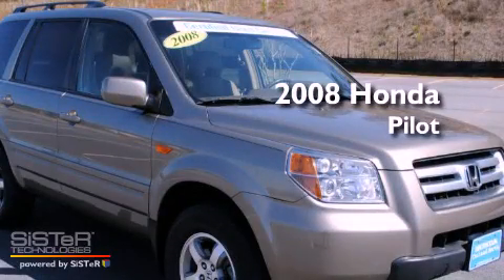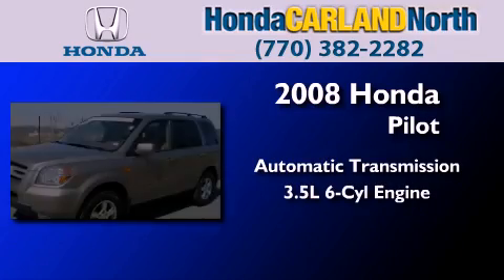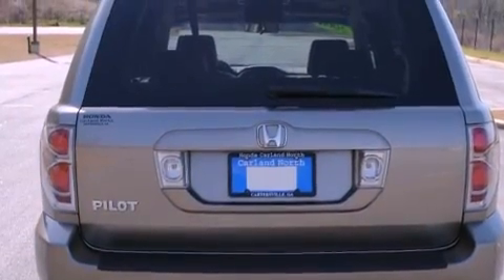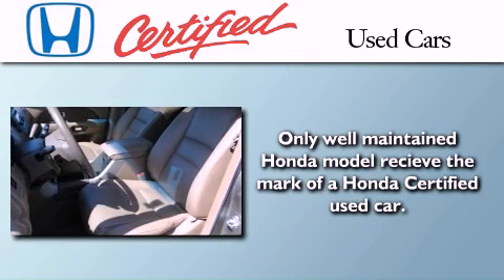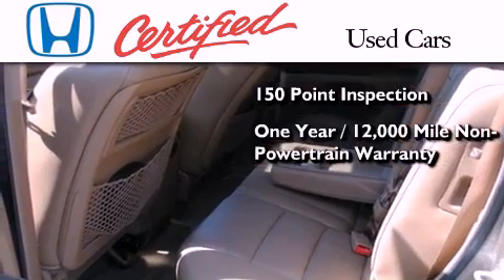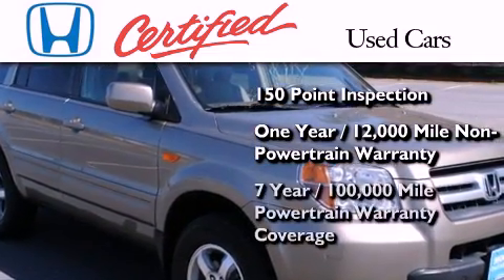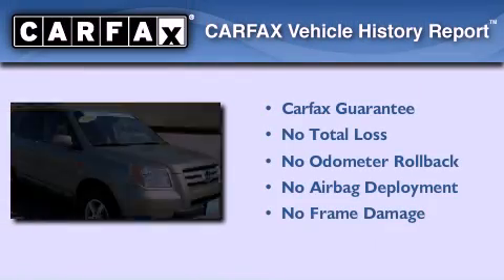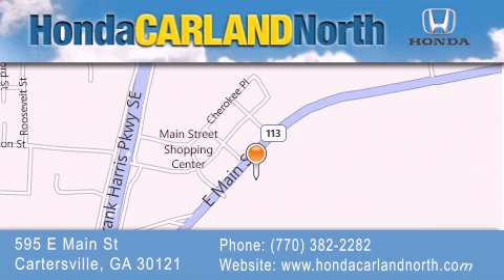Certified 2008 Honda Pilot Kennesaw GA 30121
Year : 2008
 Make : Honda
 Model : Pilot
 Engine : 3.5L 6 Cyl. Fuel Injected
 Trans . : Automatic
 Exterior : Mocha Metallic
 Miles : 74,750

 Stock : 816531